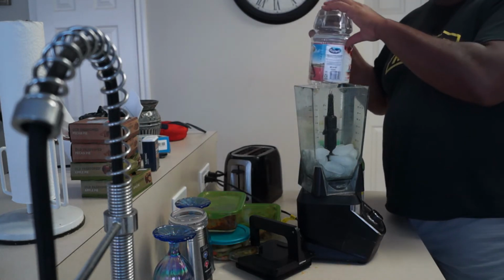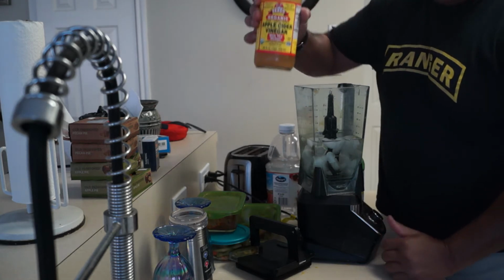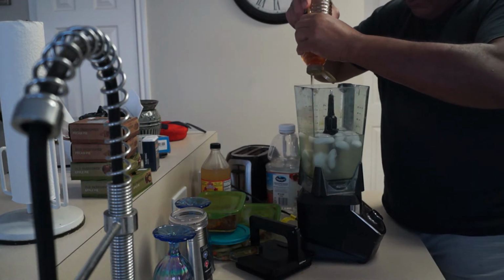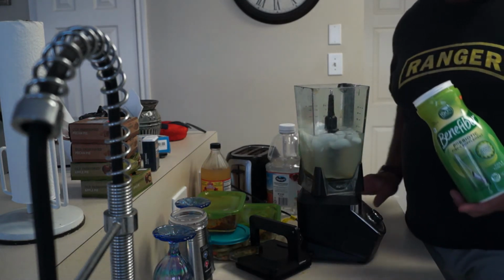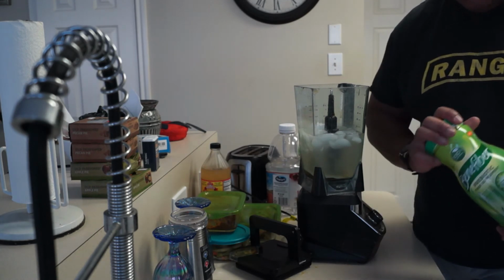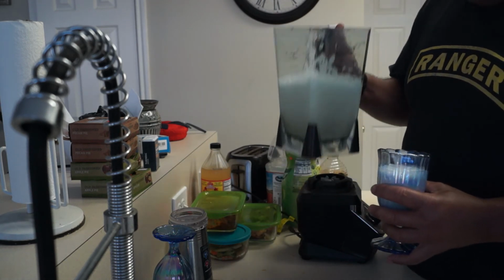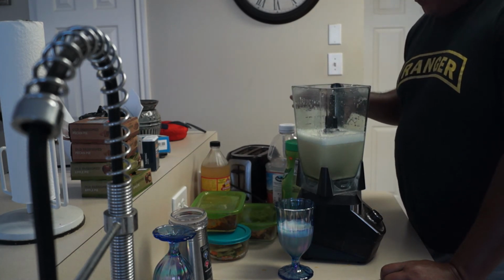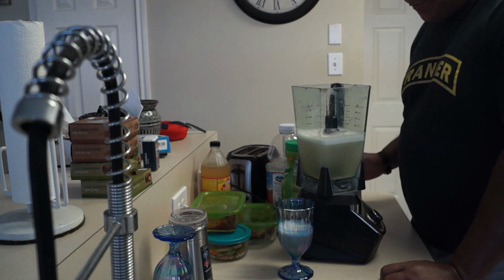Detox Water. Physical activity, along with proper nutrition, is beneficial to people of all ages.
Fitness at Any Age: Regardless of Age, Weight or Athletic Ability.
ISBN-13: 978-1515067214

Pain Free...
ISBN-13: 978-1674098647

Aging Well...
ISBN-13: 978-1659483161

Super Sex After 60...
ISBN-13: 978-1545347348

Physical activity, along with proper nutrition, is beneficial to people of all ages, backgrounds, and abilities By incorporating physical activity into your daily life—30 minutes for adults and 60 minutes for children—as well as healthy eating, you will experience positive health benefits and be on the path for a better future.